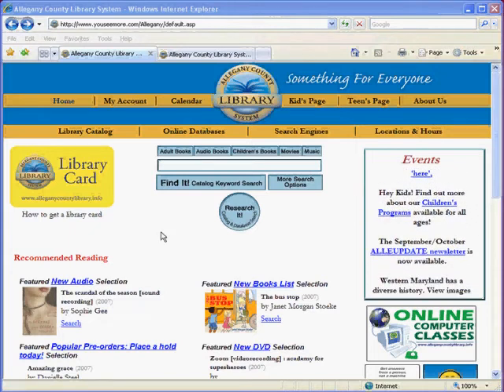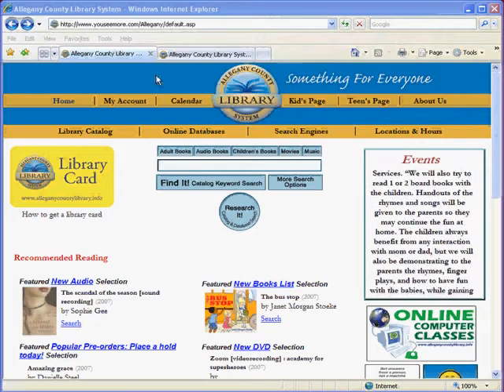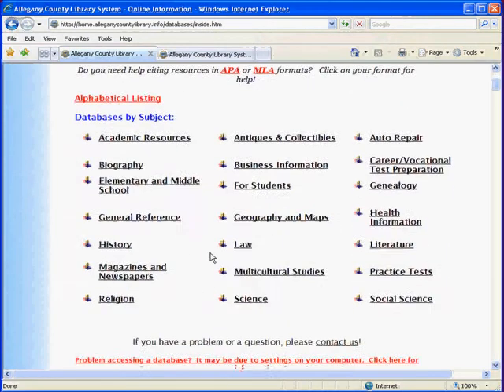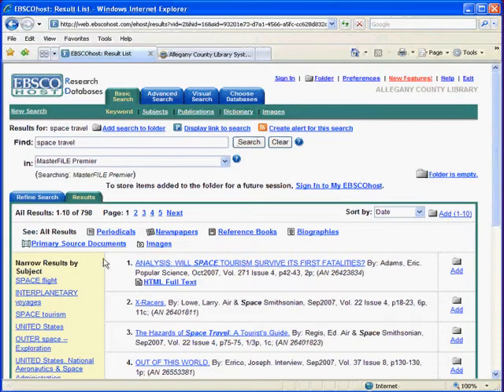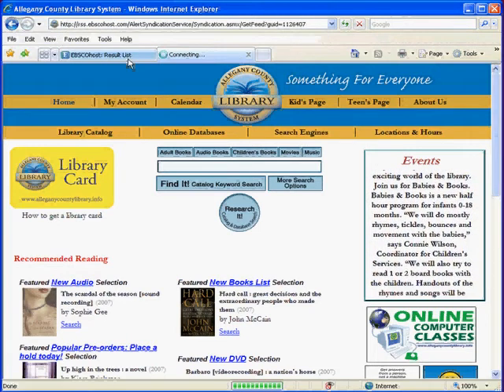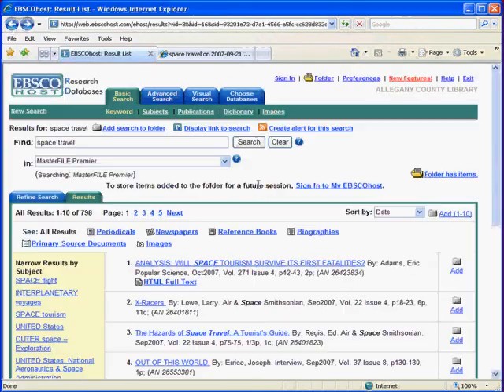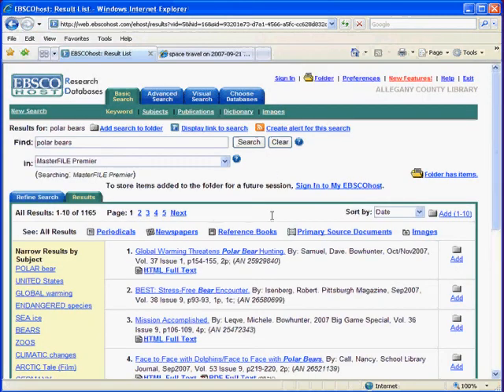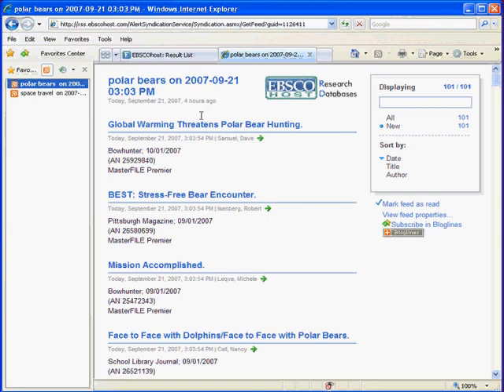Set ACLS new info Alerts with RSS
Learn how to set up an RSS alert to be notified whenever one of the library's largest magazine database adds an article about your topic.